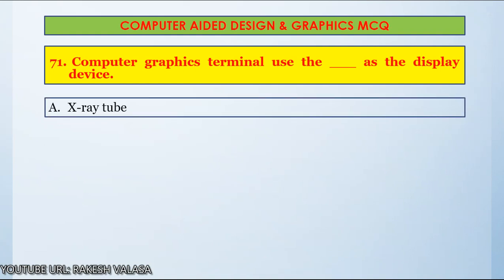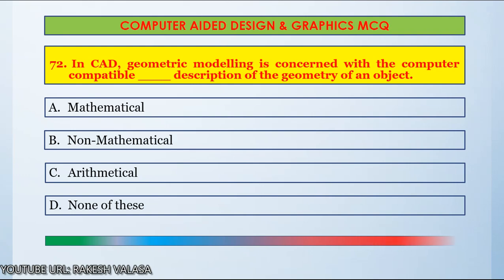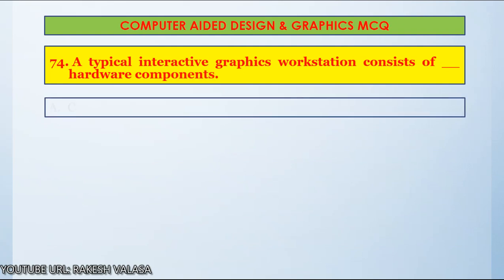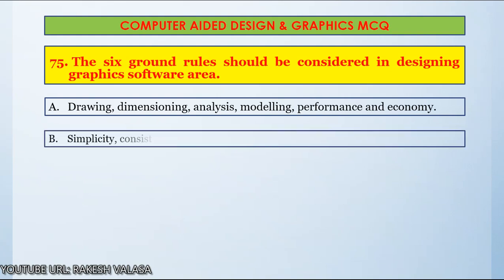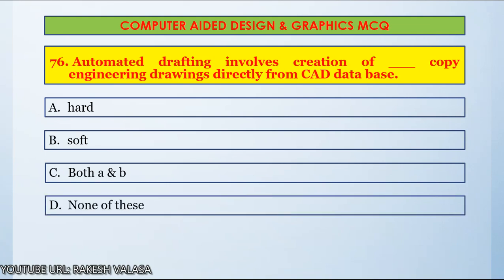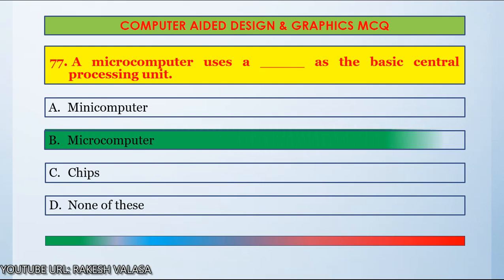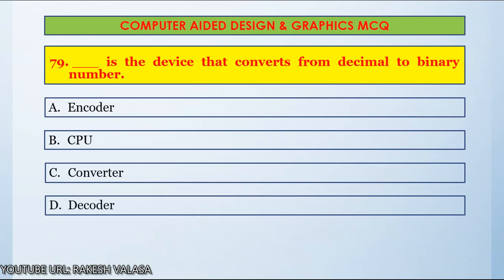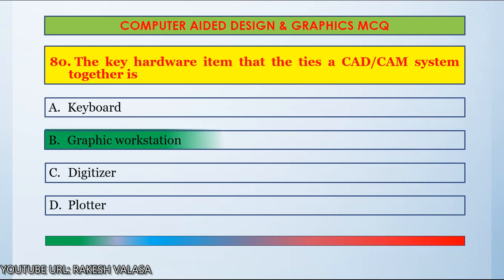COMPUTER AIDED DESIGN & GRAPHICS MCQ, PART-8